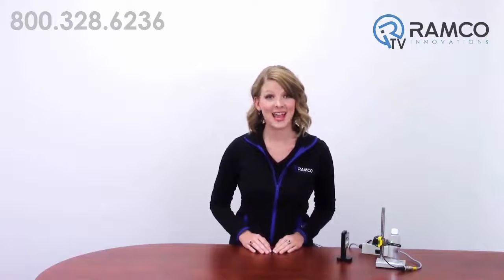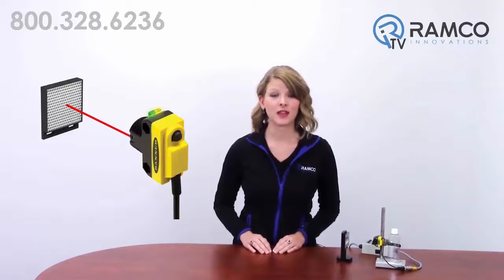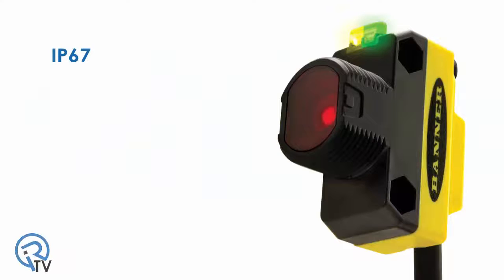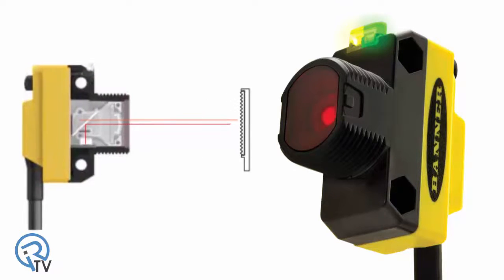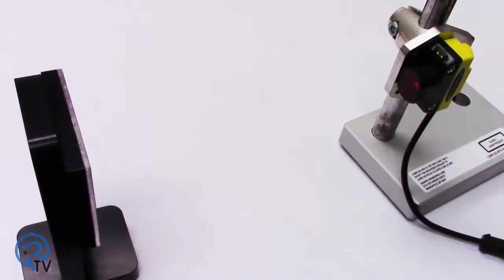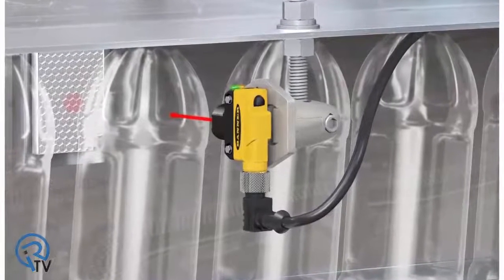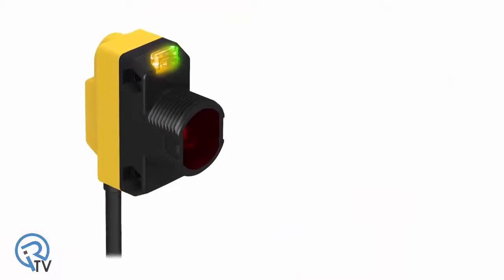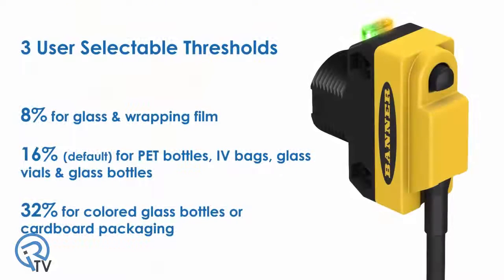Banner QS18 Clear Object Detection Sensor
In this video, Lindsey Shepard introduces us to the new QS18 Clear Object Detection Sensor from Banner Engineering.

This sensor utilizes the universal QS18 housing and features a polarized coaxial optical design to ensure reliable detection of transparent, translucent, and opaque targets.

With and IP67 rated ABS Housing, multiple mounting options, and coaxial lens, installation is possible even in the most challenging locations. The coaxial optics allows for detection of clear and mirror like targets. This sensor Operates at short distances from the reflector with no dead zones out to 3m and has a very precise leading edge detection.

Programming of the sensor is quick and easy, simply align the sensor with the reflector, push and hold the button for 2 seconds and begin inspection.

With a fast 400 μs response time, this sensor is ideal for high-speed bottling and packaging applications.

Low contrast sensing applications include PET bottles, glass containers, and shrink wrap. The sensor can also be used to detect optical surfaces such as: LCD panels with built in polarizing films, solar panels, and semiconductor wafers.

The QS18 COD Features bright LED operating status indicators visible from 360°, a universal housing with an 18 mm threaded lens or side mounts.

The three user selectable thresholds allow users to optimize the senor’s performance to detect small changes I the amount of light received.

No matter the target, Banner’s new clear tracking algorithm provides reliable operation by compensating for dust build up and ambient temperature changes.